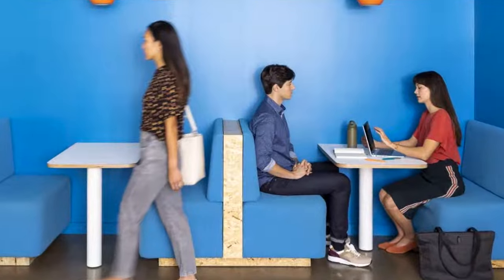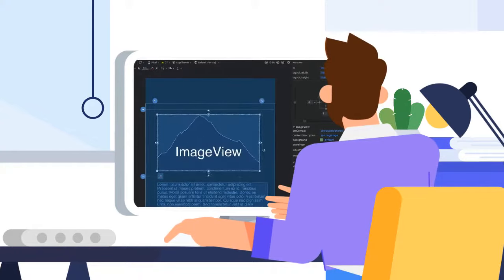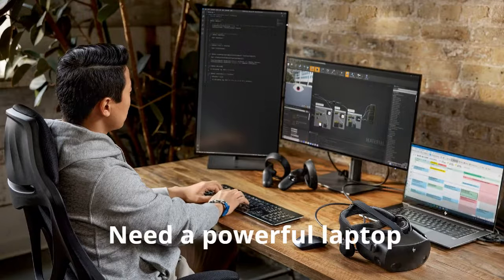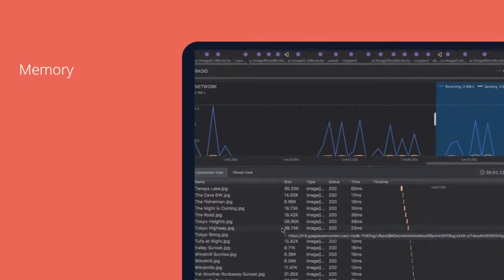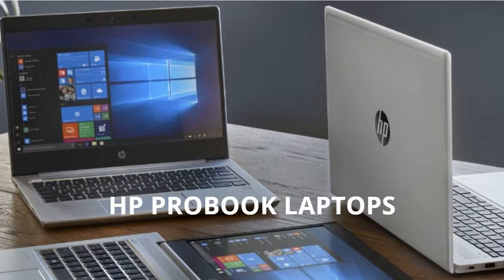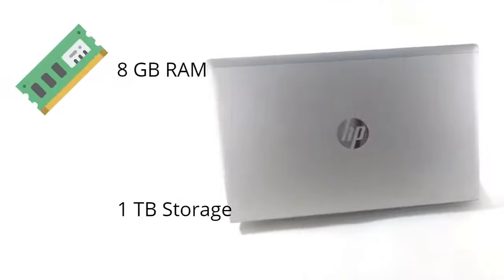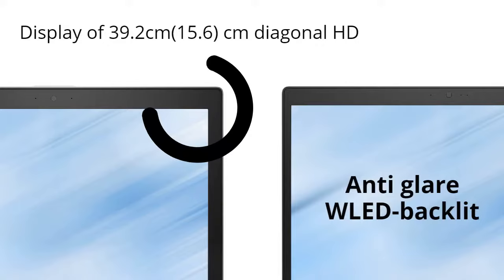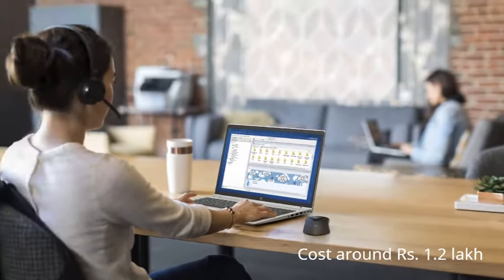Best Laptops for Programmers, Software Developer Under 1.2 Lakh | Best Laptops for Coding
Are you a Programmer/ Software developer? Does your laptop provide an ecosystem of supporting applications to run and test the codes? Most developers opt for Android and Java programming, the former being the latest and most sought for- Android Studio and Android Development Bridge (ADB) are commonly used along with Google Maven dependencies for offline development of projects Gaming developers use programs like Unity and Unreal Engine 4.

A poor-performing laptop can be a sore spot especially when you’re a  developer. They require powerful laptops to test and run the games there and then. Expandable and fast laptops are preferable to all developers in case the development environment gets heavier.

A Powerful Laptop is an essential prerequisite for a programmer. Android Studio requires 8GB RAM, 4 GB of disc space for the installation, and a screen resolution of 1280x800. The minimum processor required is a Core i3, however, Core i5 is recommended. Also, high battery life and expandable memory are desired.

We come up with their Probook laptop series to give your laptop an environment for better coding performance and testing your codes.

 Probook 450 G7 comes with a powerful 10th generation Intel Core i7 processor and NVIDIA™ GeForce® MX250 graphics.
With 8GB DDR memory and storage up to 1TB, with expansion slots, you get ample space for a heavier work environment.
A chic display of 39.2cm(15.6) cm diagonal HD SVA laced with anti-glare WLED-backlit, 220 nits, 45% NTSC (1366x768) gives it an edge over other laptops.
The expansion slots support SD, SDHC, and SDXC. And lastly, Probook  450 G7 is ideal for those who work on tight deadlines and need laptops with lightning speed to get their jobs done.